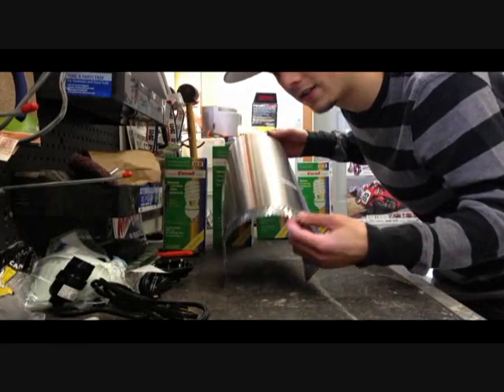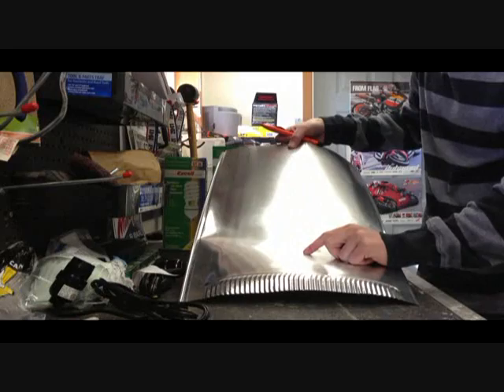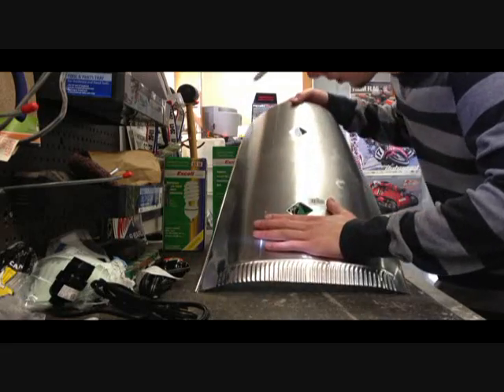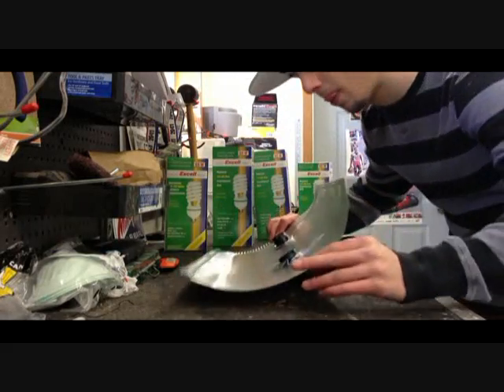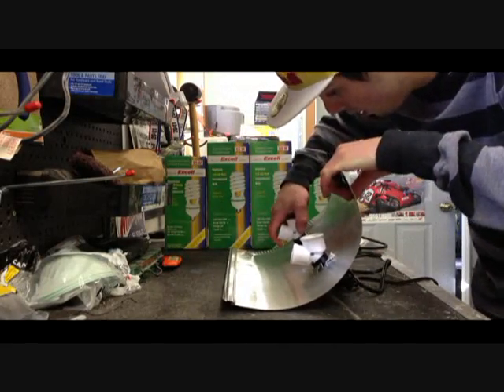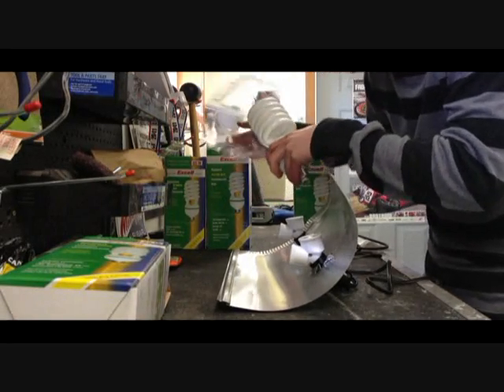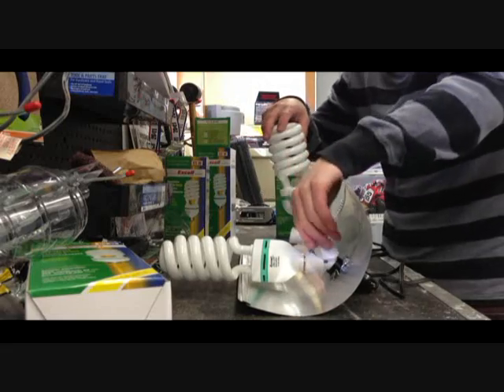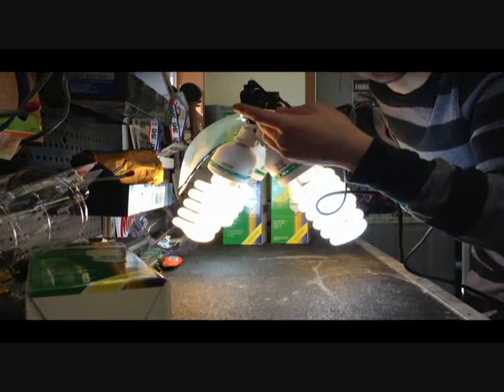Make Your Own Grow Light - CHEAP!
The duct piping was $2.50. The lights I bought were 13 dollars a piece, and the Y adapters were 4 dollars each! the socket cords were 5 dollars a piece as well. Enjoy your new home made grow light!